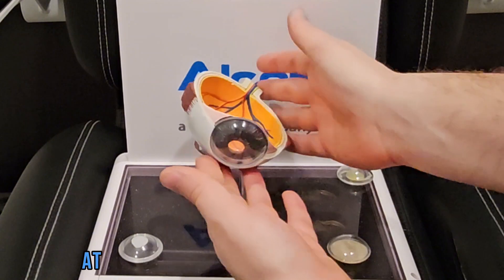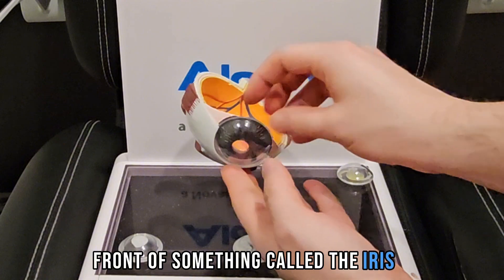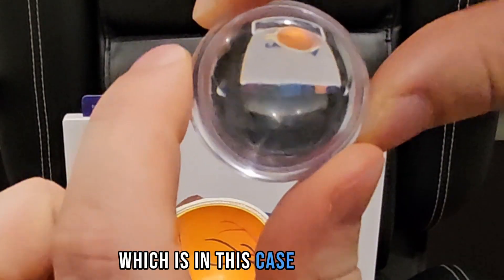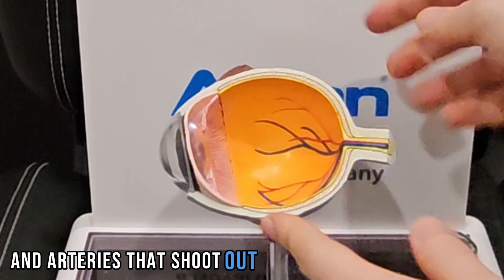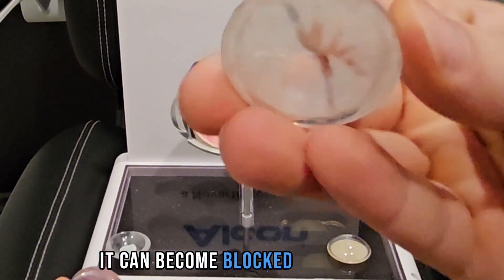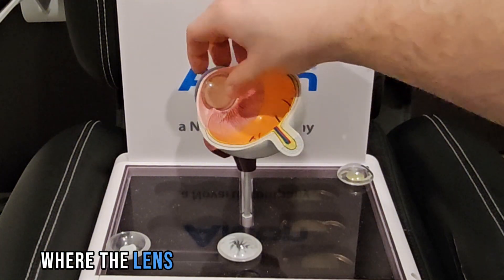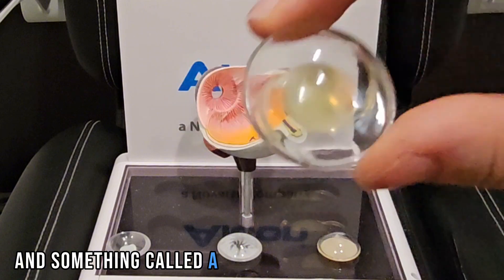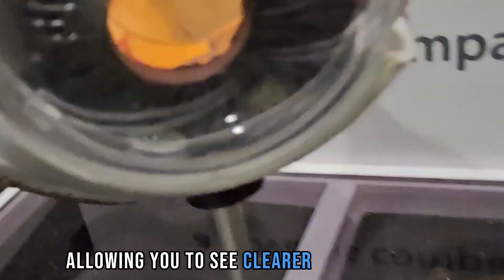What is a Cataract and What Can I Do About it?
Cataract surgery is a common and relatively straightforward procedure used to remove a clouded lens (cataract) from the eye and replace it with an artificial lens called an intraocular lens (IOL). Here's a general overview of what the procedure typically involves:

1. Getting Ready: Before surgery, your eye doctor checks your eyes to see if you need the operation.
2. Numbing Your Eye: They give you medicine to make your eye numb so you won't feel any pain during the surgery.
3. Making a Small Cut: The doctor makes a tiny cut on the front of your eye to reach the cloudy lens (cataract).
4. Breaking Up the Cataract: They use sound waves to break the cloudy lens into small pieces. Then they suck out these pieces.
5. Putting in a New Lens: After removing the cataract, they insert a new, clear lens to help you see better.
6. Closing Up: The cut made in your eye usually closes by itself. No stitches needed!
Recovery: You rest for a bit, and then your doctor will tell you how to take care of your eye as it heals.

That's it! After a short recovery, you should notice clearer vision without the cataract getting in the way.